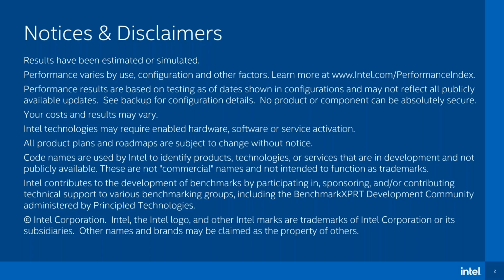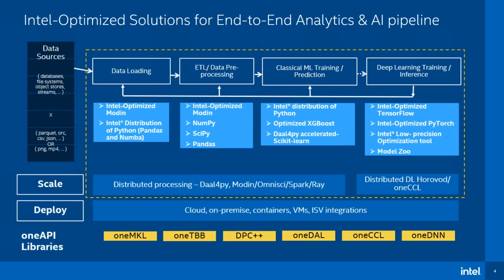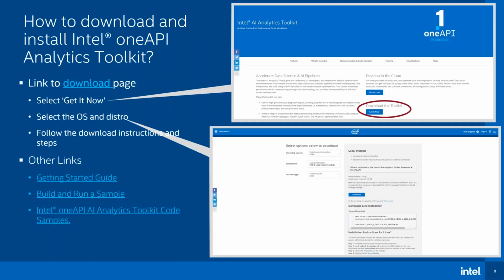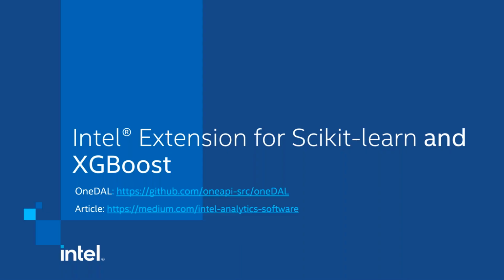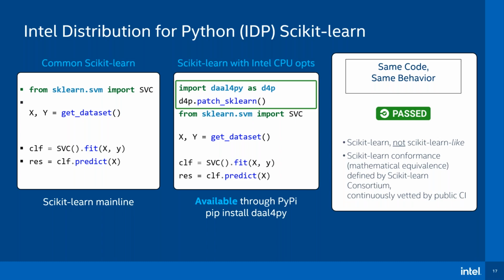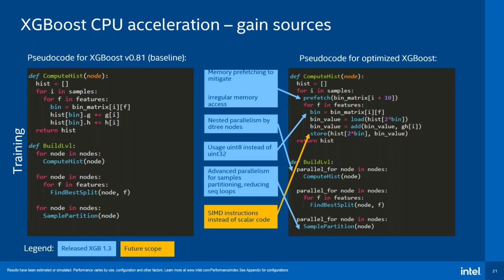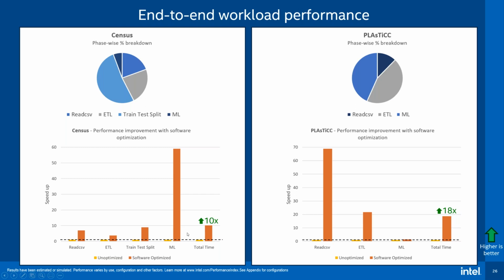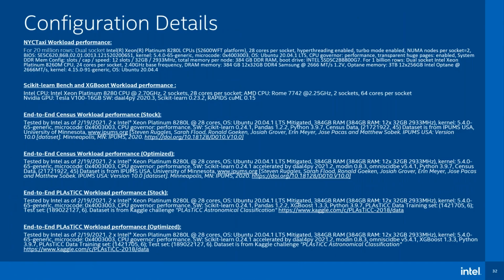IXPUG Webinar: Performance Optimizations for End to End AI Pipelines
The trifecta of high volumes of data, abundant compute availability on cloud and on-premise, and rapid algorithmic innovations enable data scientists and AI researchers to do fast experiments, prototyping, and model development at an accelerated pace that was never possible before. In this talk, we will touch upon a variety of software packages, libraries, and tools that can also help HPC practitioners push the envelope of applying AI in their application domains and simulations at-scale. We will cover examples and talk about how to create efficient end-to-end AI pipelines with large data sets in-memory, security, and other features through Intel-optimized software packages such as Intel® Distribution of Python, Intel® Optimized Modin, Intel® Optimized Sklearn, and XGBoost, as well as DL Frameworks such as Intel® Optimized Tensorflow and Intel® Optimized PyTorch tuned and enabled with new hardware features and instructions every new CPU generation.

Speakers:
Meena Arunachalam Ph.D, Principal Engineer, End-to-End AI Performance Architect in Machine Learning Performance at Intel Architecture, Graphics and Software

Vrushabh Sanghavi, Sr. Software Engineer, Machine Learning Product Architecture at Intel Architecture, Graphics and Software

Speaker bios:
Meena Arunachalam Ph.D, Principal Engineer is an End-to-End AI Performance Architect in MLP (Machine Learning Performance MLP at IAGS) and works on software architecture for compelling AI/Data pipelines and use cases with Intel CPUS and accelerators. She has authored more than 20 peer-reviewed publications in IEEE and ACM conferences and journals including two book chapters in the High Performance Computing Pearls – Vol II and has four patents. She is active and part of the core team of Intel WiML (Women in Machine Learning) and WIN (Women in Intel) and ~25000+ strong International Women in Big Data (WiBD) organization and is serving as Director of the WiBD Pacific Northwest Chapter.

Vrushabh is part of the Machine Learning Product Architecture team in MLPG (IAGS) and works on enabling, optimizing end-to-end AI applications and algorithms alongside architectural analysis, competitive workload profiling and characterization across various system architectures. Previously, he worked as a performance engineer on the Intel Omnipath Architecture high performance datacenter interconnect and has had experience in hardware/software co-design, cluster management and multicore distributed memory systems. Vrushabh holds a Master’s degree in Computer Engineering from Northeastern University (Boston) with a focus on high performance computing, computer architecture and file systems.